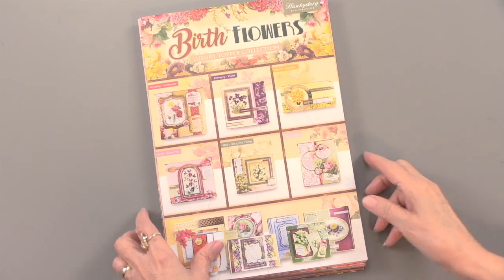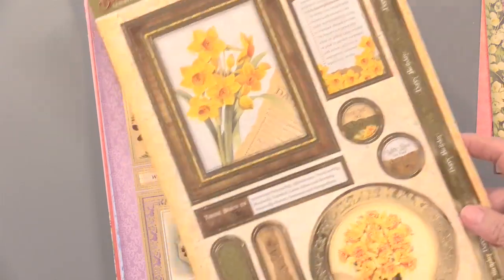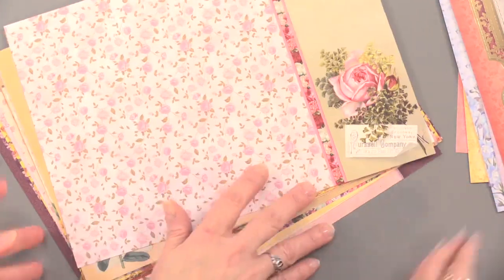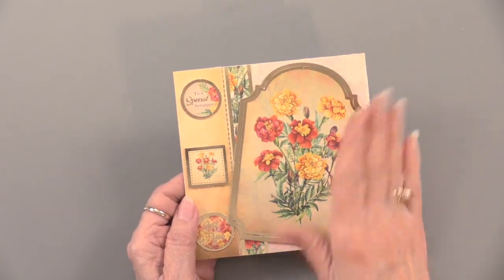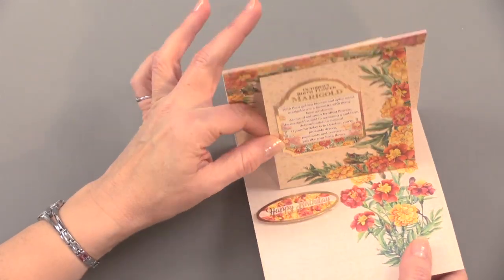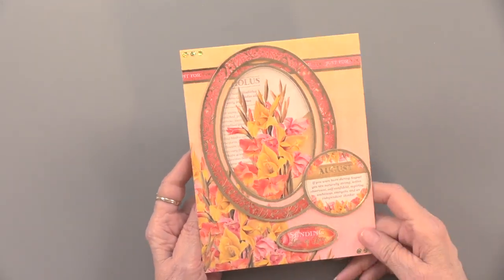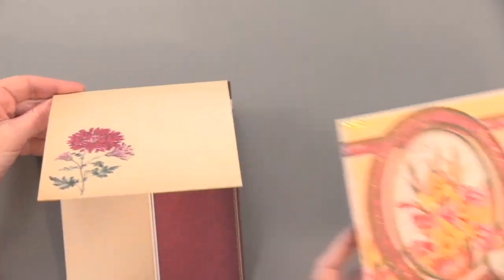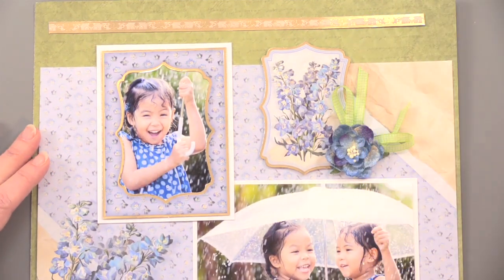Hunkydory Spring: Birth Flowers Topper Collection - Paper Wishes Weekly Webisodes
• Complete card making kit
• Makes at least 24 handmade cards
• Over 150 gold foiled die-cuts
• Ideas are included
• Flowers for every month

Create delightful handmade cards easily with this kit! Card making is fast and easy with this Birth Flowers Luxury Topper Collection from Hunkydory. The images include flowers of the months with coordinating die-cuts describing characteristics. They coordinate with the Birth Flowers stamp set, sold separately.

This kit has enough components to create at least 24 handmade cards! You'll get 12 sheets of foiled die-cuts, 24 printed Adorable Scorable cardstock sheets, half of them foiled, plus an idea sheet AND two sheets of Gold Dazzles Stickers from Hot Off The Press. All pieces are coordinated.